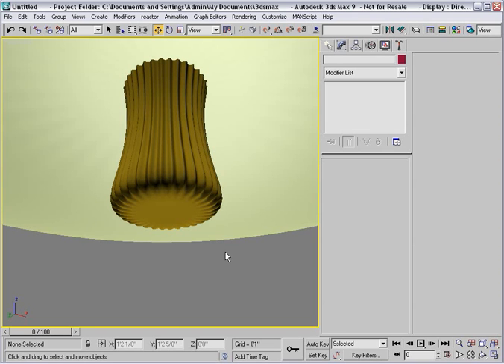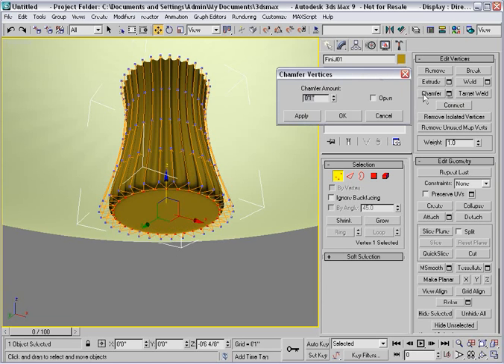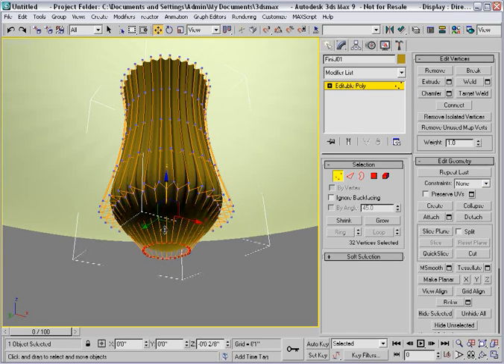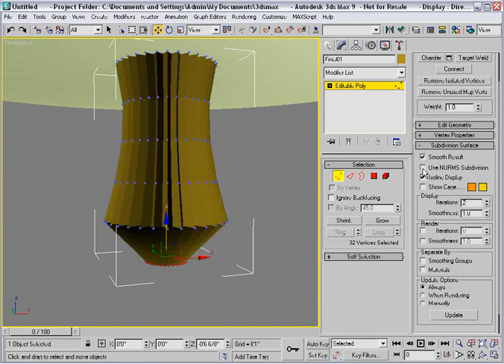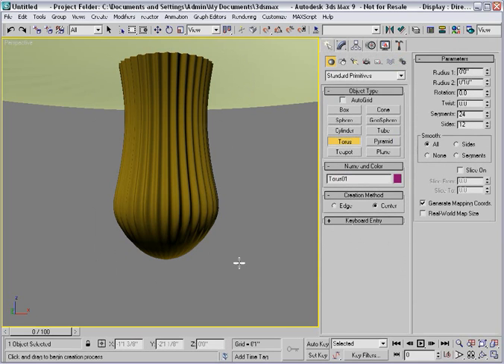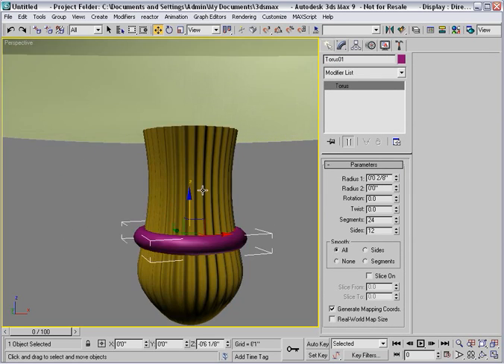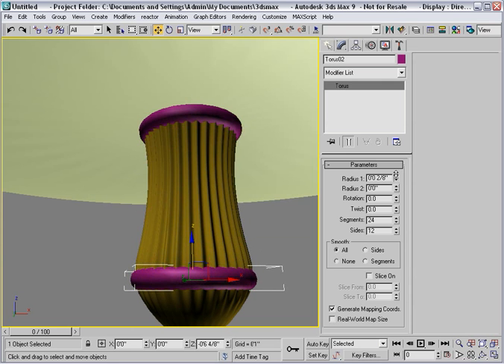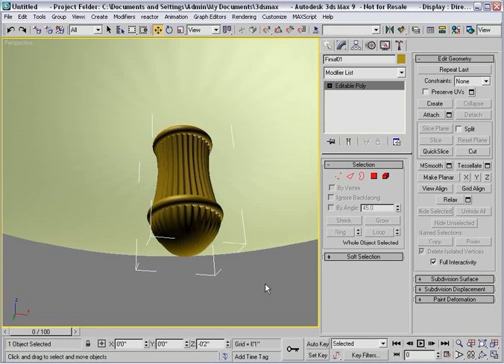213 Detaching finial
| 3ds Max and VIZ for Architects (2007) | Module 3: Advanced Modeling | Mesh and Poly Objects | Poly modeling: light fixture | Detaching finial